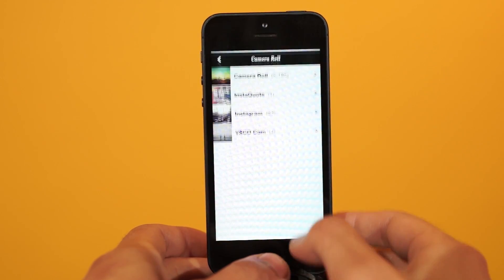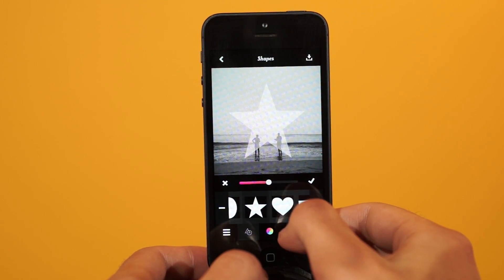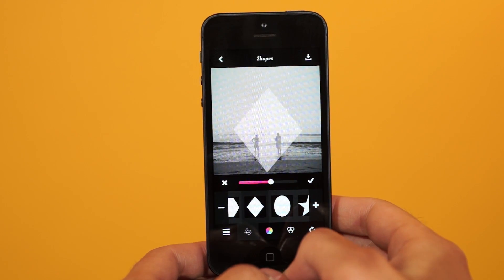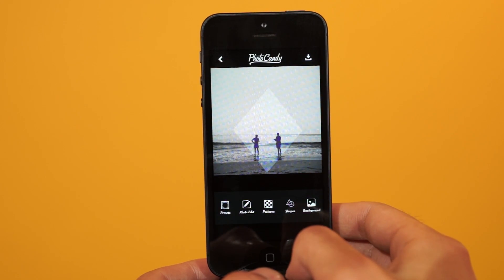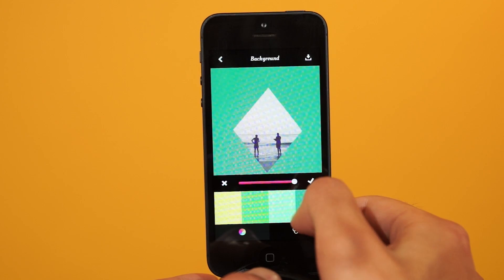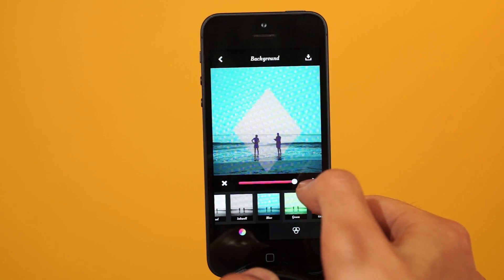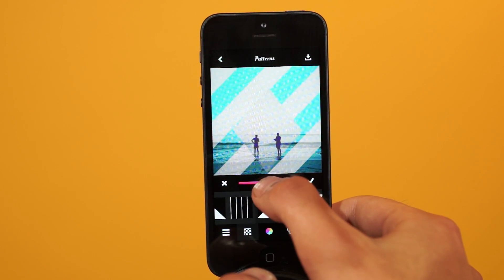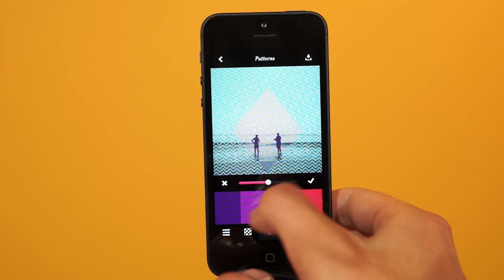Intermediate | How To Create A Shape Crop | Photo Candy Tutorials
Derren teaches you how to create a shape crop using Photo Candy.  You will learn to crop using various shapes as well as add a pattern to your background.

*Sorry about the moire on the iphone screen.  We had a technical issue while filming.

Download our new & unique photo app Photo Candy and start creating your own awesome designs

Don't forget to hashtag your photos photocandy, so we can see what you come up with!